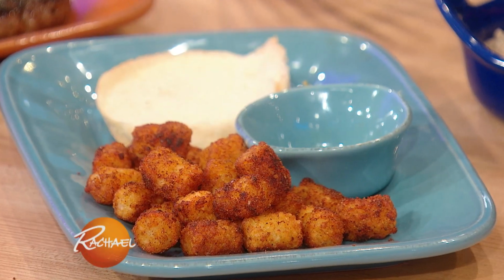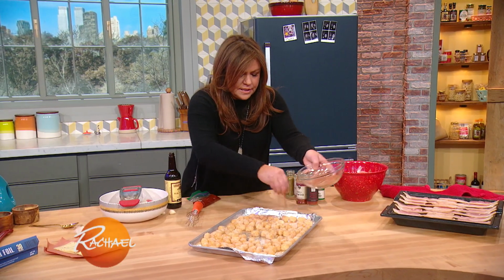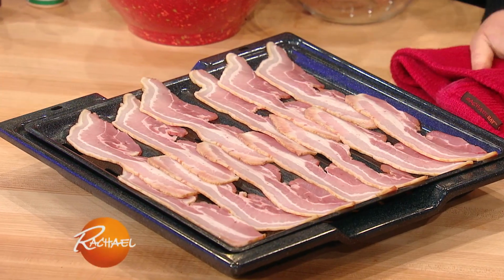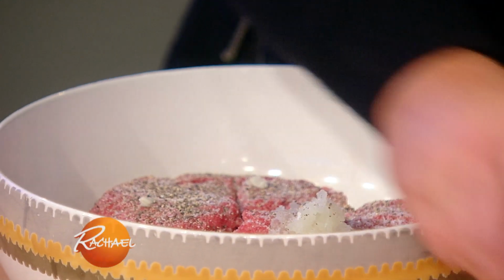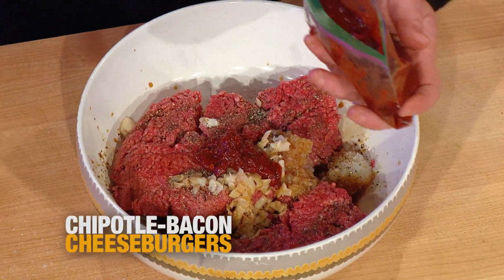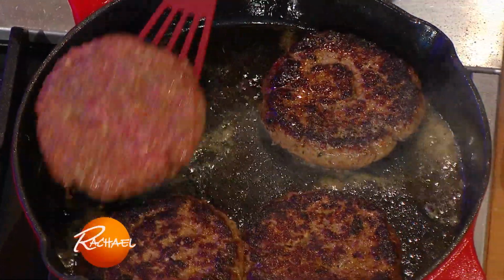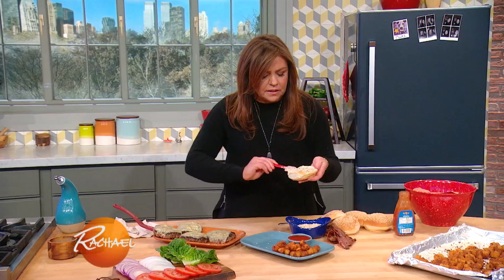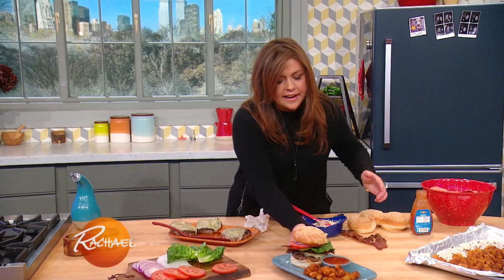How To Make Taco-Tots By Rachael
A taco seasoning blend gets sprinkled over store-bought tater tots for a spiced-up snack.